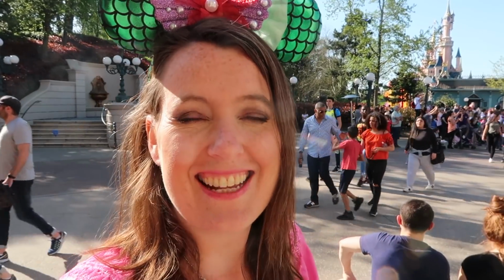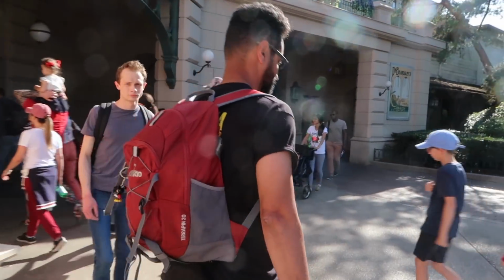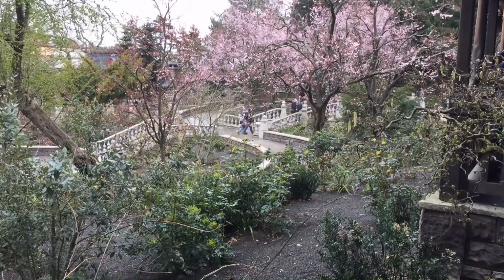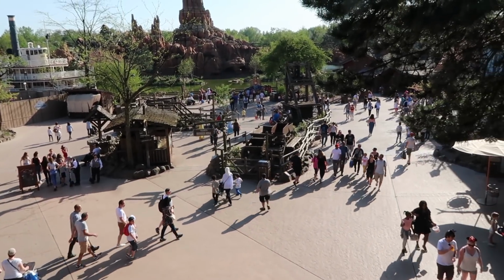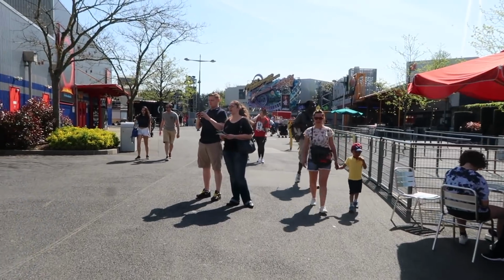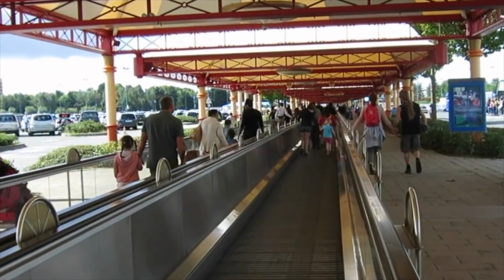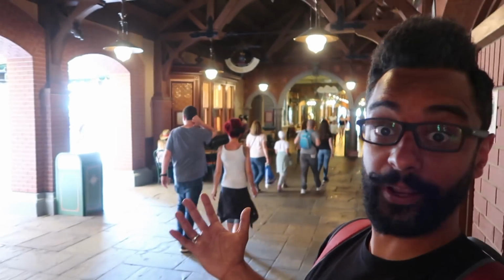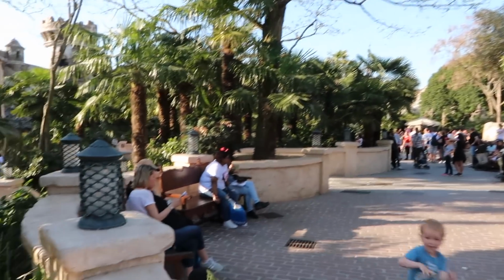How to avoid crowds in Disneyland Paris | tips & tricks | anxiety | autism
Are you looking for a way to avoid the crowds in Disneyland Paris? Or do you want to know some quiet places in the Disneyland Park because of anxiety? We’ll show you where to find them in Walt Disney Studios and Disneyland Paris park. Use our tips & tricks for you Disneyland Paris Holiday.

We talk about the secret walkways which are covered and go all the way from Main Street USA to Adventureland and Frontierland. These walkways are very handy when it rains or when you want to avoid crowds. We also talk about Phantom Manor and BootHill in particular. Also in Frontierland you can visit Fort Comstock above the entrance. We also take you to Cafe des cascadeur and show you some quiet
places overthere. And did you know that you can already make some ‘crowd avoiding choices’ when you enter Disneyland Paris? When you’ve parked your car the ‘moving walkways’ that lead you towards the bag check and the entrance of the Disneyland park. How confienind these moving walkways may seem; to avoid crowds; don’t use them but walk next to them. The arcade on Mainstreet USA is also a very good way to avoid crowds. Last but not least we go to Adventureland and give Adventure Isle a visit. We know the best and most quiet spots overthere to avoid crowds.